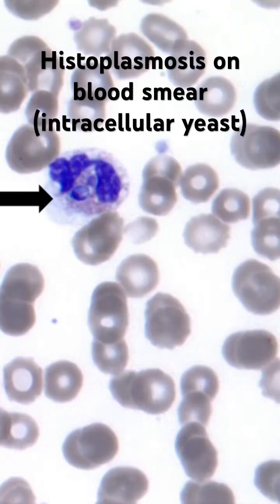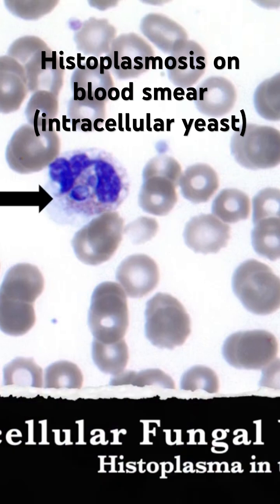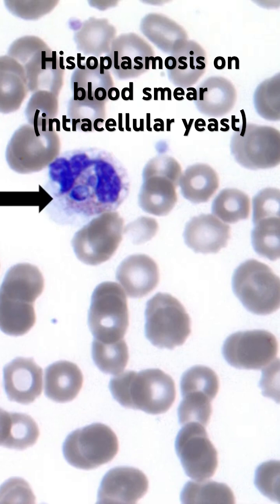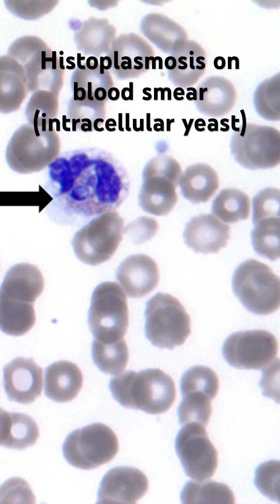Intracellular Yeast/Fungus on peripheral blood smear (Histoplasmosis)